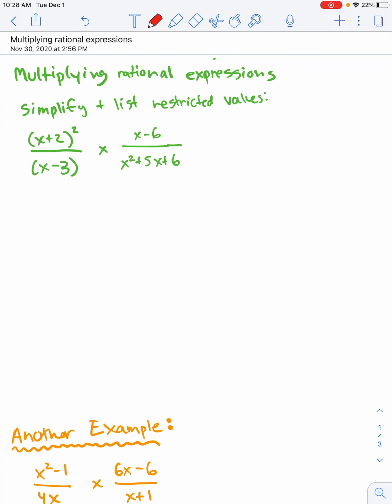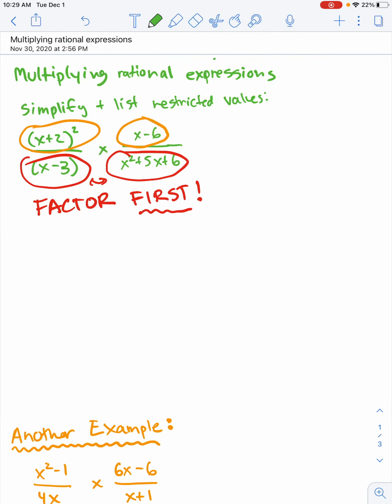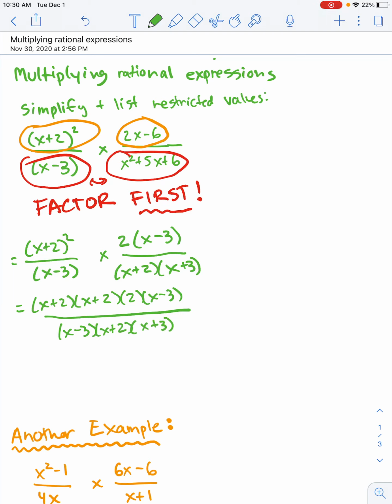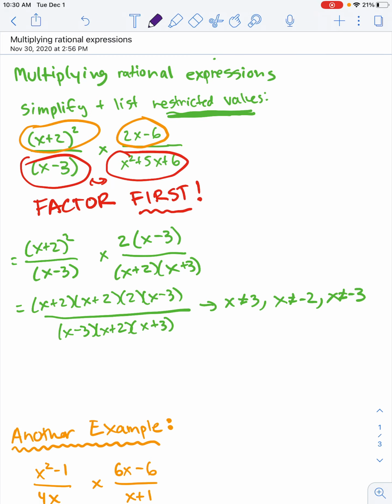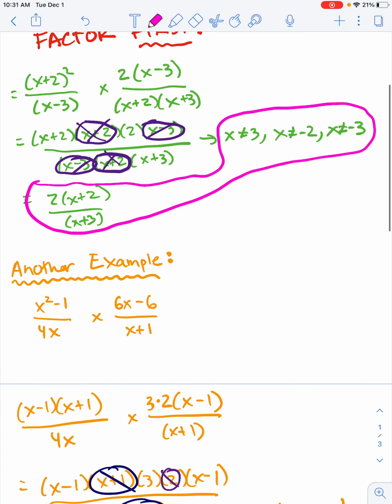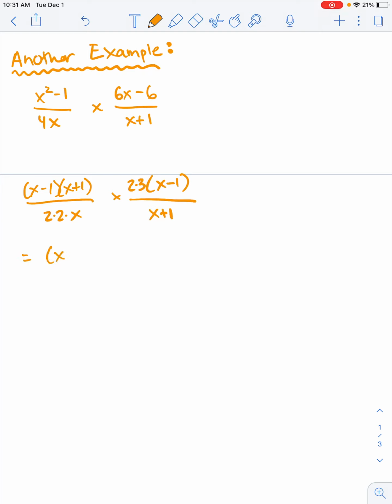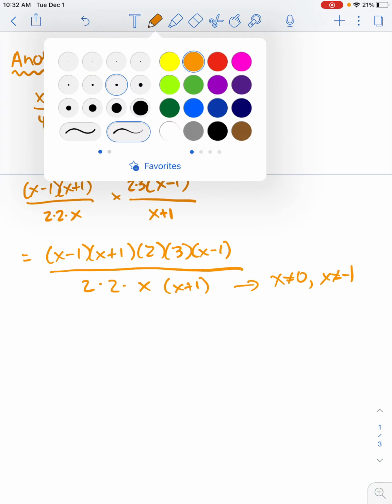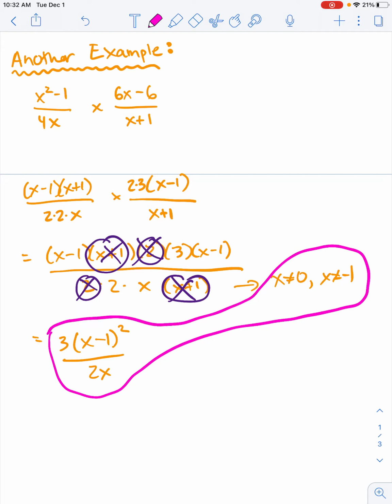Multiplying rational expressions